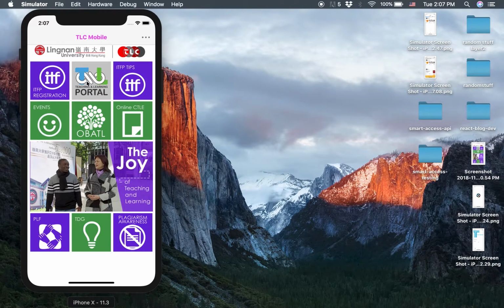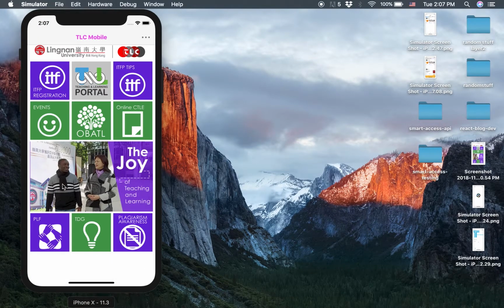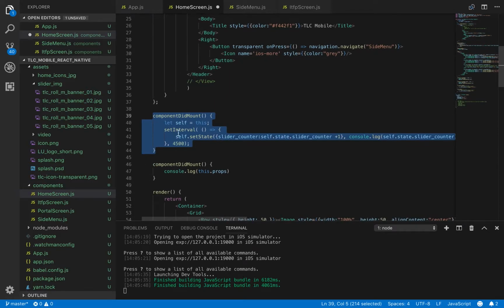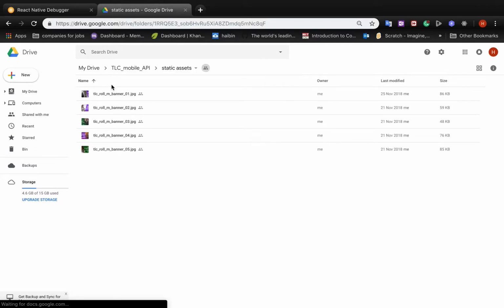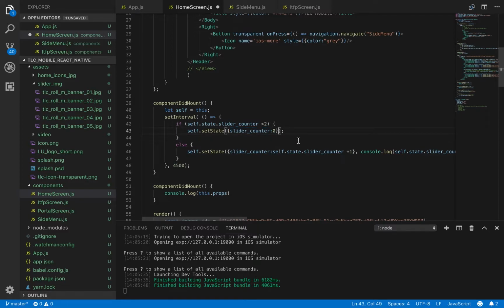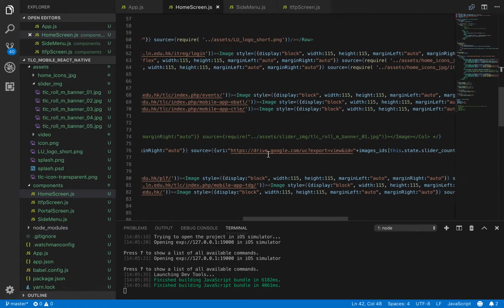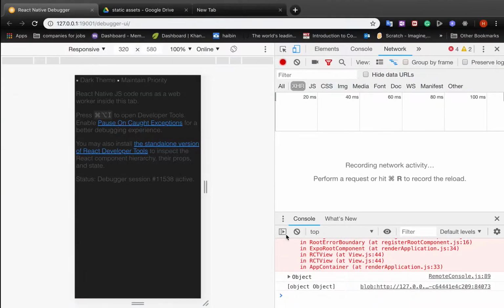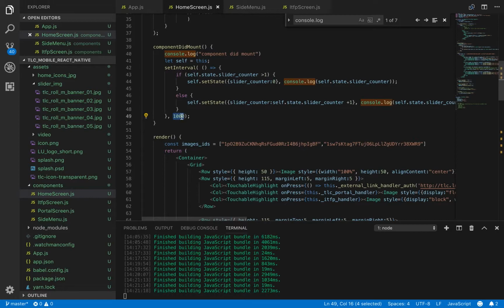Making TLC Mobile with react native session4